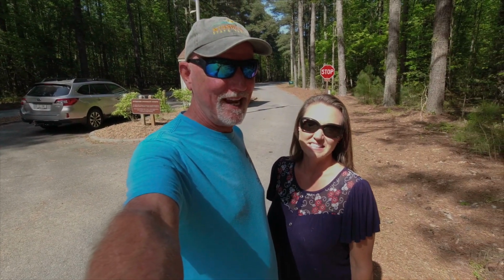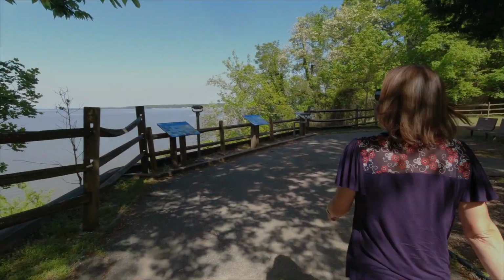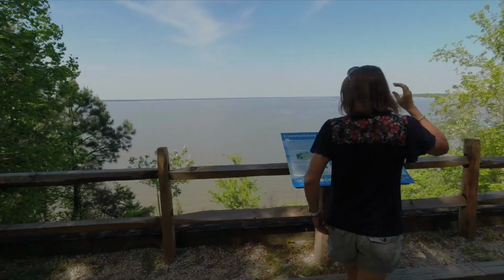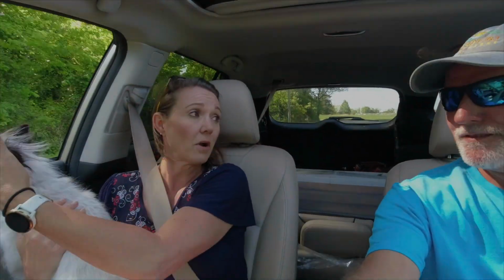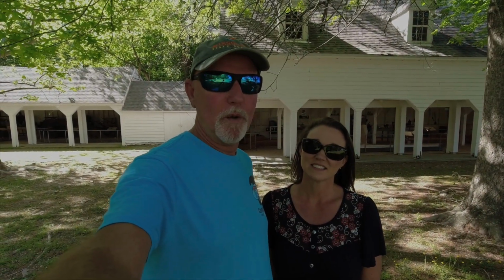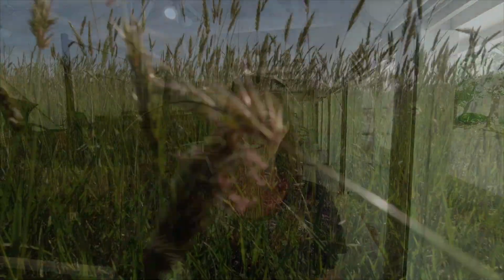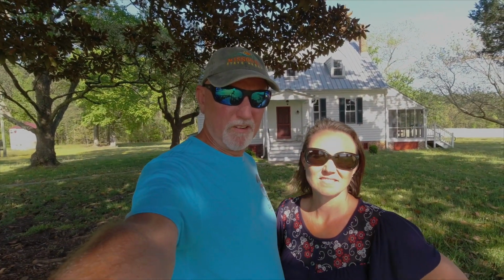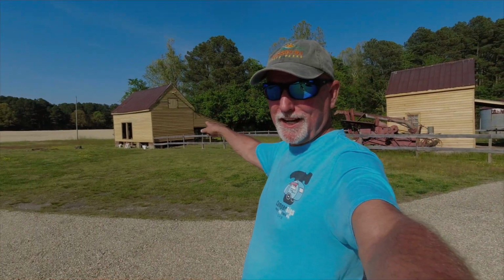5-minute Tour: Chippokes State Park - Surry, VA | A Year to Volunteer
Chippokes State Park lies on the banks of the James River, near the site of historic Jamestown, where English settlers colonized America in 1607.  Here's a 5-minute tour of Chippokes State Park in Surry, VA.
About us:
We're A Year to Volunteer (Y2V) and Shar and Phil, a retired Navy full-time RV couple with a simple mission; to visit all 50 states and volunteer in each one, fulfilling at least 365 volunteer days on our journey.  We RV with a purpose and want you to join us.

Y2V is a 501(c)3 nonprofit that organizes RV-friendly projects, many of which are at state parks and non-profits, for the simple purpose of helping understaffed and cash-strapped organizations around the country.

If you'd like to support Y2V with a tax deductible donation click here!

Our upcoming projects:
🛠 Raptor Education Group Inc (REGI) - a raptor rescue - (May 8-19) - we've been here twice before and they need more help to include building a few RV sites.  We have availability!!
🛠 Minnesota - Farmamerica in Waseca MN (5-16 June).  This is a state run educational institution and we tackling a bunch of upgrades for them.
🛠 North Dakota (7 - 18 Aug) Icelandic State Park.  This park is at the tippy top of North Dakota.  Ever been?  Join us!
🛠 Colorado - (11-22 Sep) State Forest State Park.  We will help this park with some renovations at 10000 feet!  We're up for the challenge!

✅ Facebook - we share our progress on projects and keep you updated on where we are and what we're doing!

Find our special friends here who help us make a difference:
​ @todayissomeday  - Phil & Stacy (formerly You, Me & the RV) are amazing supporters of our journey.

*CamperGigs is owned and wholly operated by Phil & Shar Roos, also founders of A Year to Volunteer.  Although a separate for profit entity, 20% of net proceeds from subscriptions will fund Y2V!  Join!!